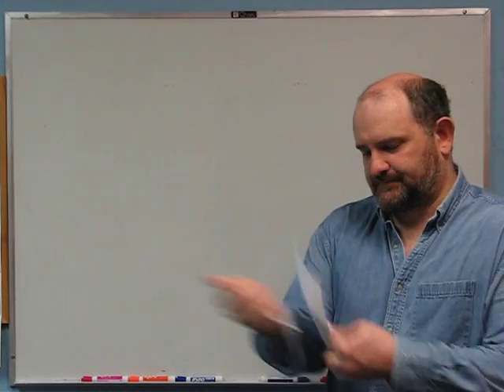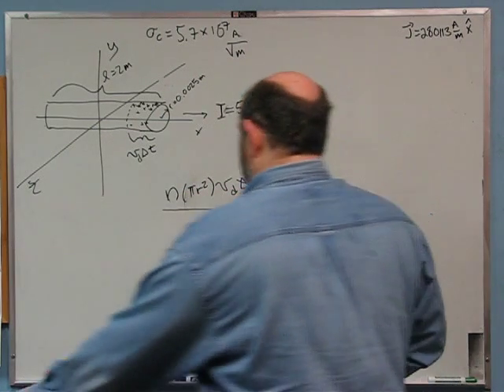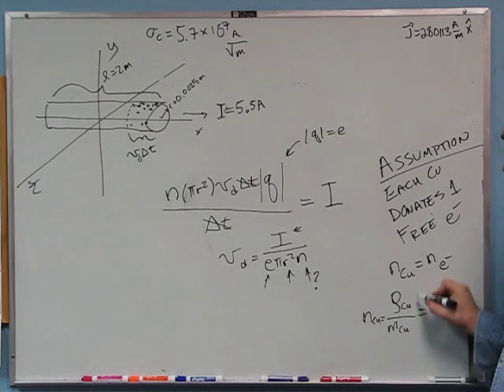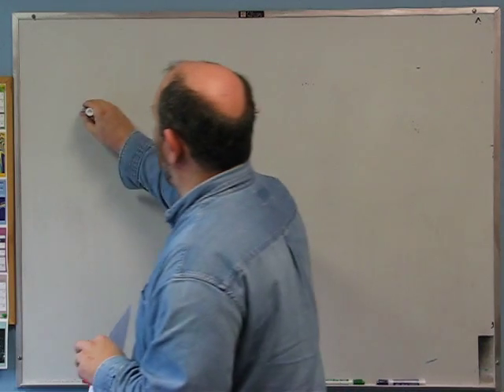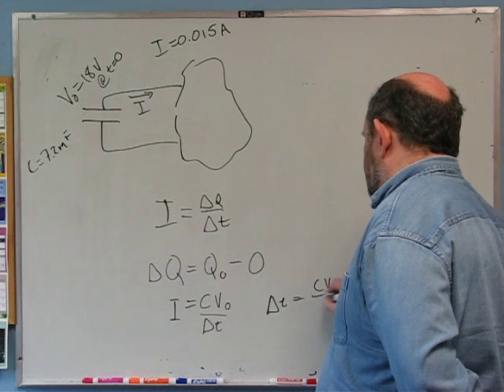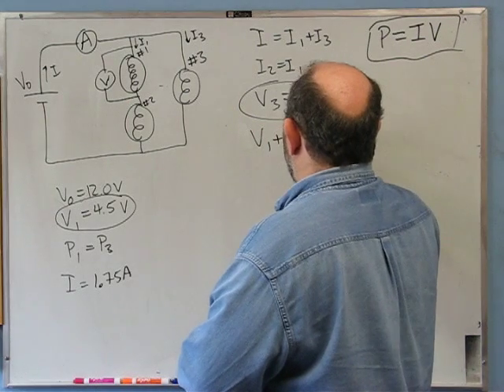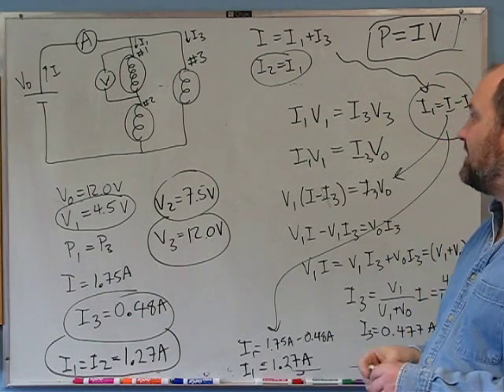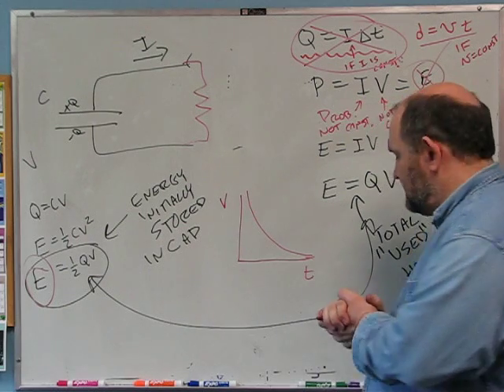Foundations of Physics: Current and Circuits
Several physics problems related to current and electric circuits.  Plus some interpretive dance.